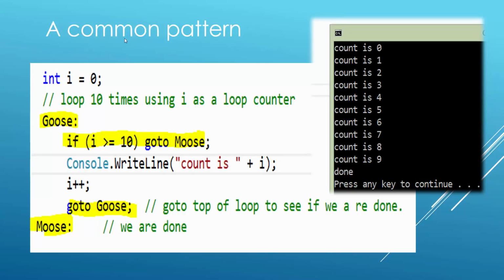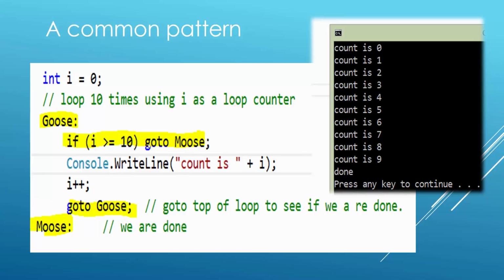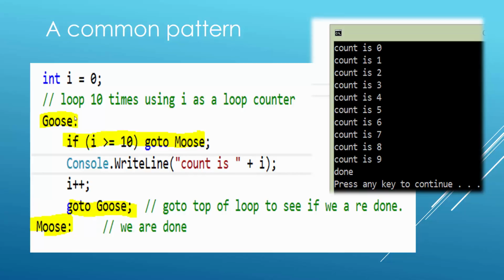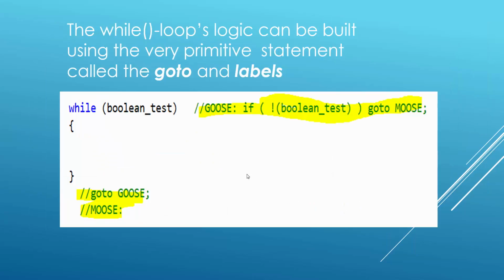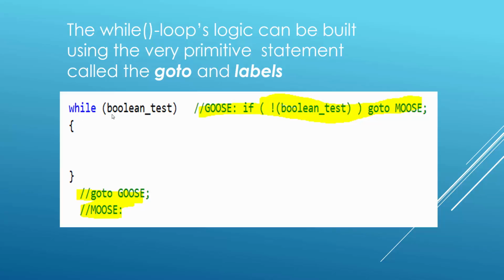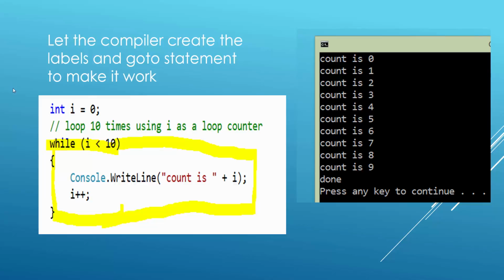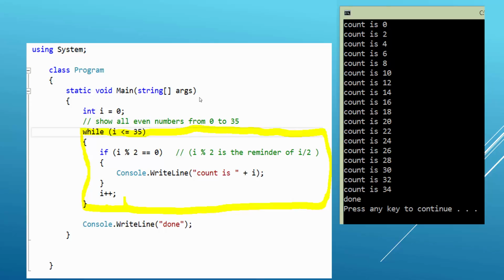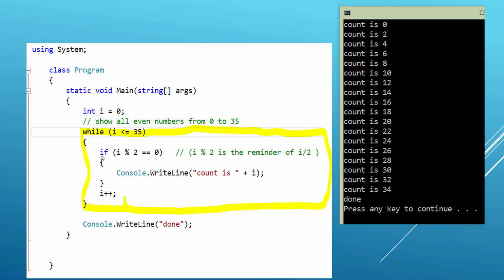while loop C# for beginners.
Beginner level: starting with the goto and if-statements this demo tries to show the underpinning of the while-loop construct.